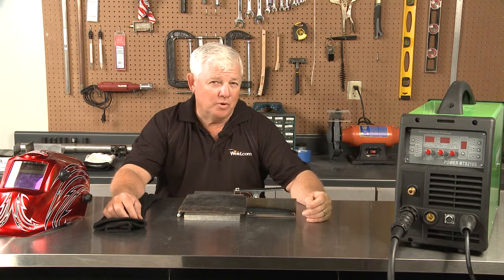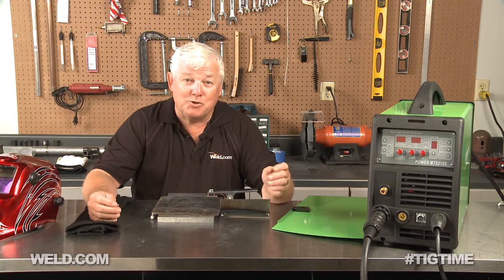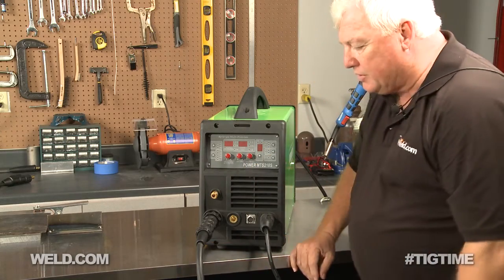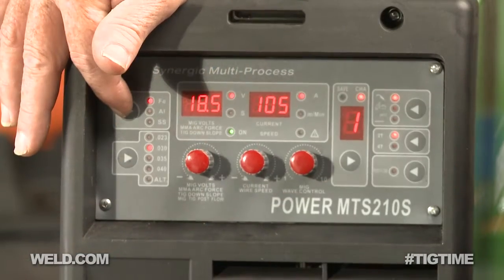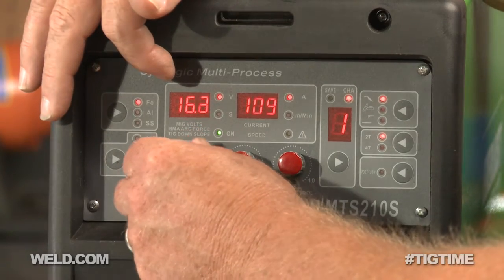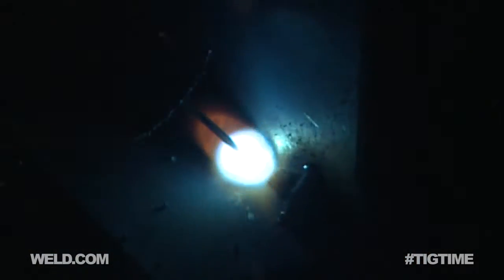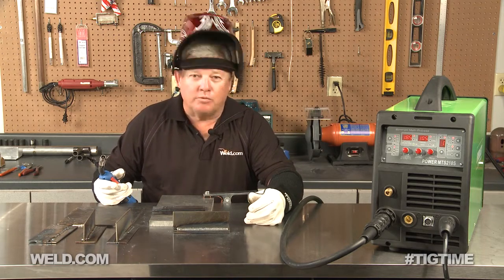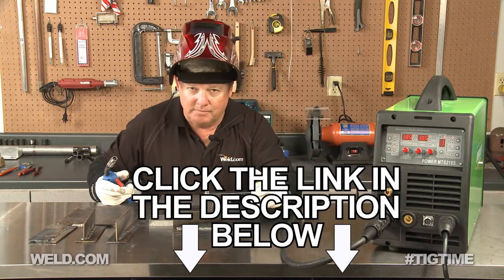Everlast MTS 210 Welder Review : Part 2 (MIG) | TIG Time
This episode is part 2 of the 3 part series on the Everlast MTS 210: MIG, TIG, and Stick Multi-Process Machine. Part 1 of the series concentrated on everything to do with the TIG welding features of the welder. In this part, Mr. TIG will look exclusively at the MIG welding functions. Take note that Mr. TIG is NOT a professional MIG welder, so in this part you will see how intuitive the machine really is (or isn't).